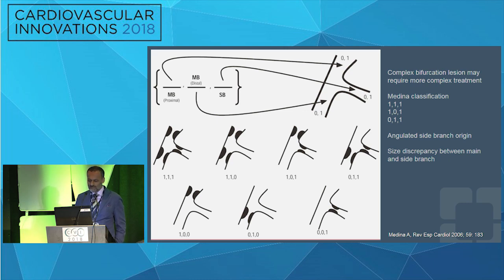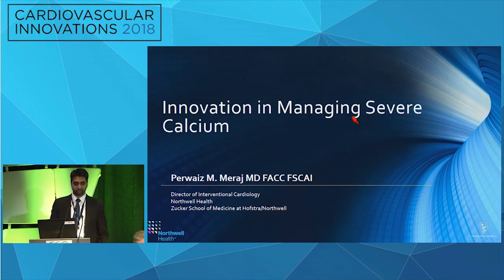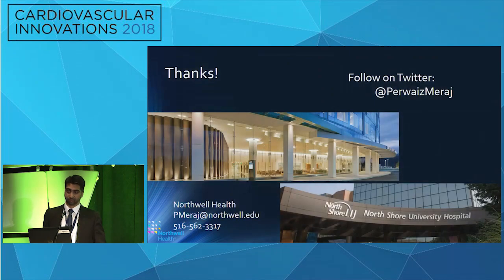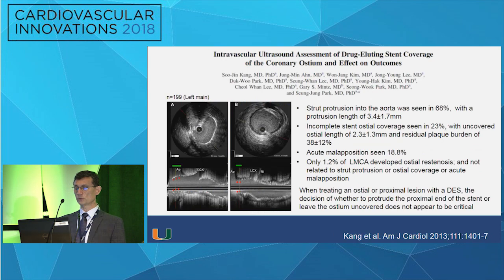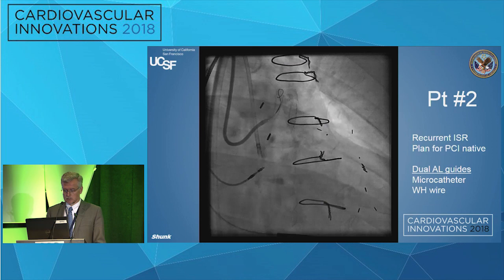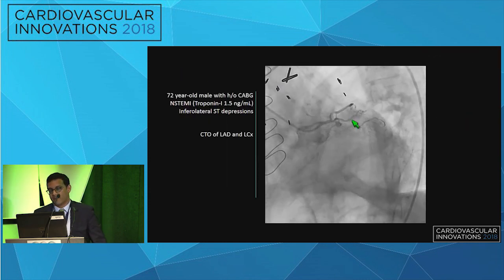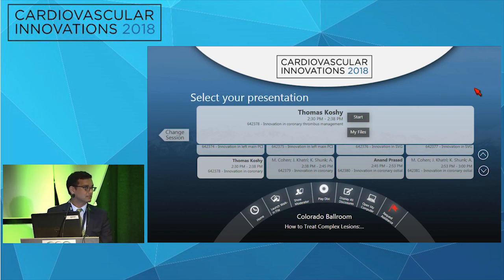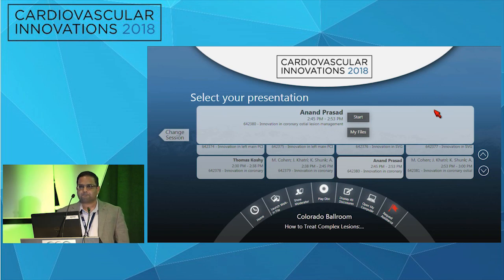CVI2018 Session: How to Treat Complex Lesions: Step-by-step